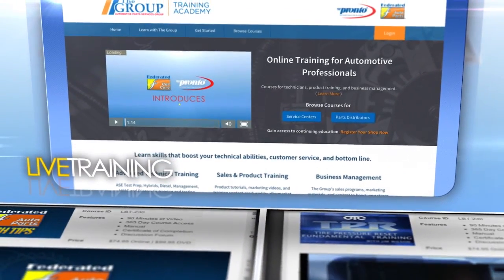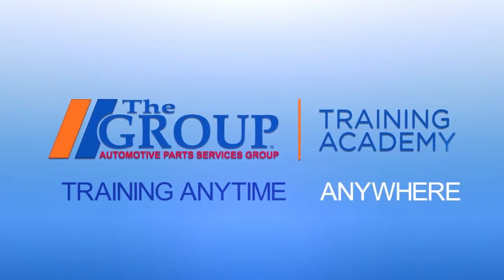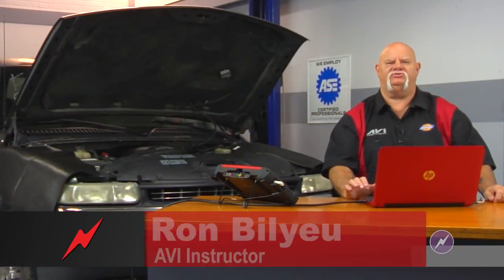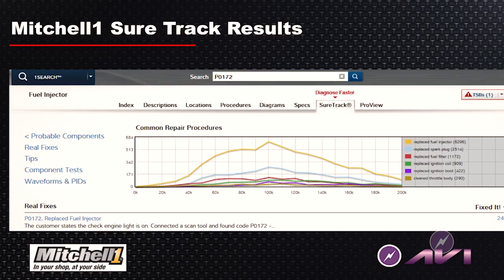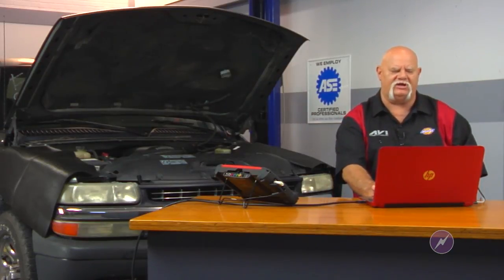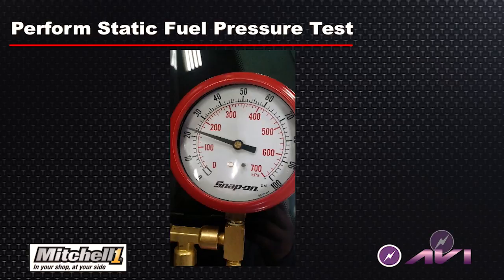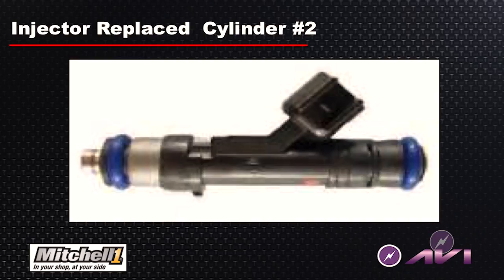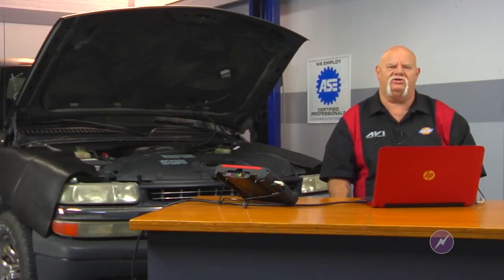Static Fuel Pressure Test | Ron Bilyeu | Tech Tip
TechTips automotive, tech , AVI In this tech tip from AVI course LS-57 What You Need To Know About Rich P-Code Conditions, AVI instructor Ron Bilyeu points out how a diagnostic path using information services and TSB’s can make short work of rich condition P-codes such as a highlighted PO172 code.